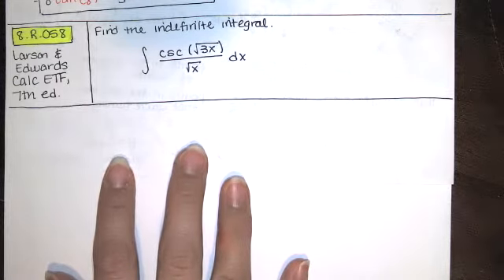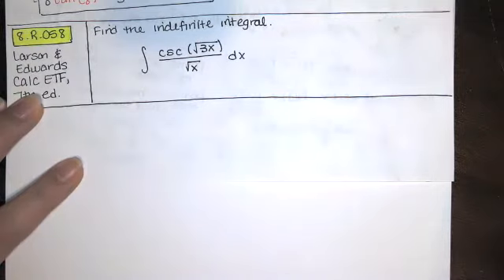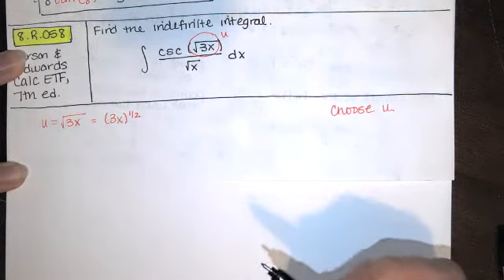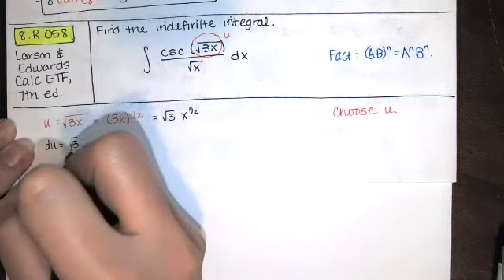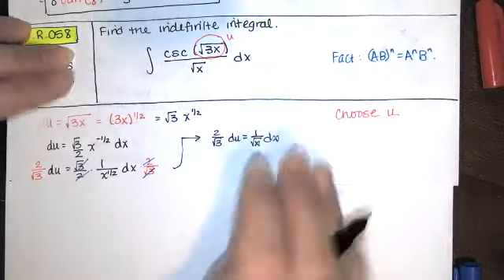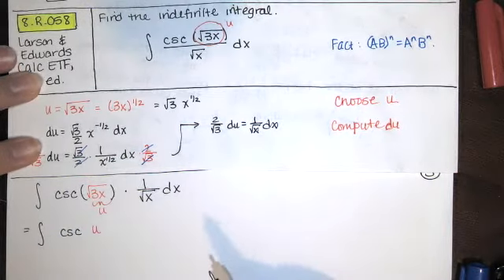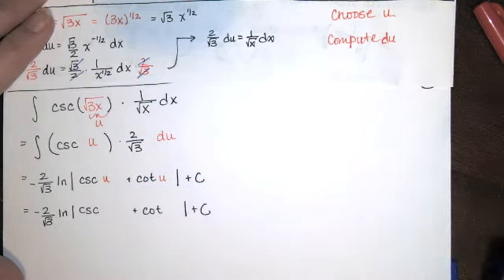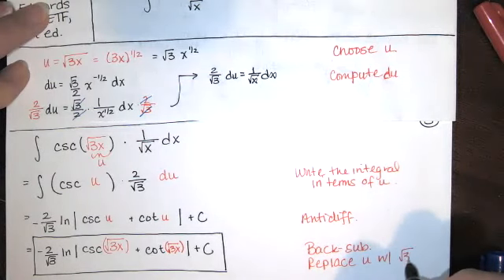Problem 8.R.058 - Evaluate the antiderivative. (u-substitution) - Calc II HW Help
In this video, we solve problem 8.R.058 from the Larson and Edwards Calculus: Early Transcendental Functions text, 7th edition.

We're asked to evaluate an antiderivative. The problem can be solved with a u-substitution. To make the computation easier, we use an exponent property to simplify u before we compute du.